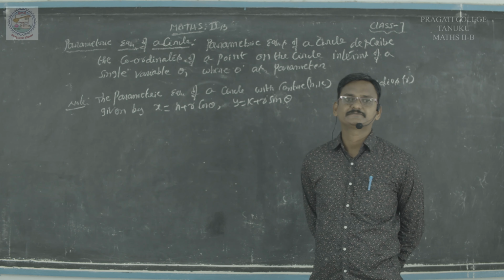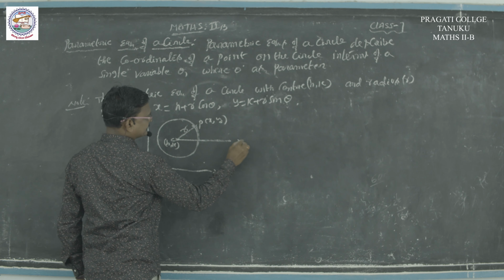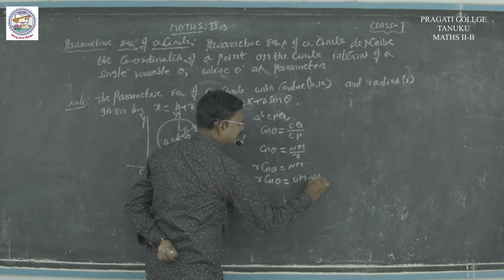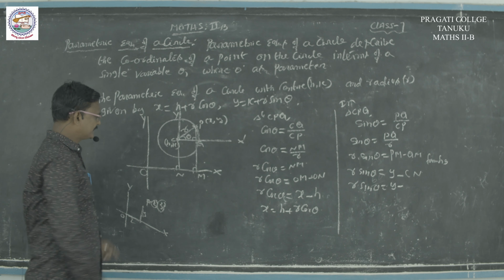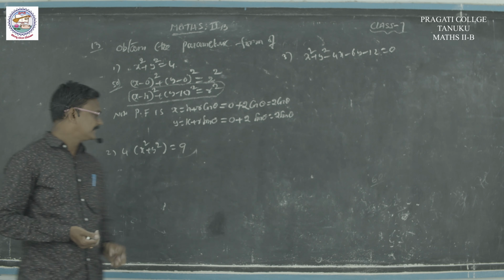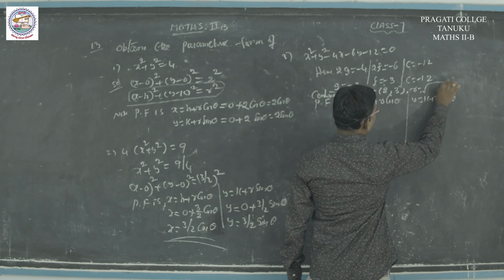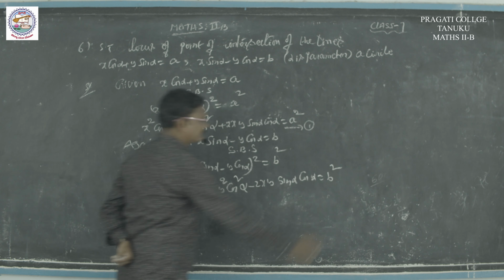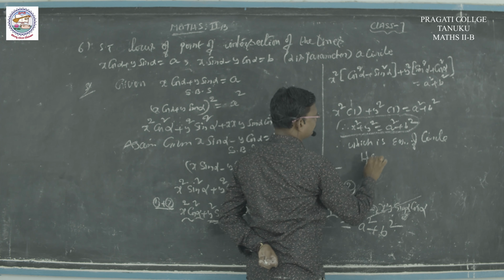MATHS 2B 2ND YEAR CLASS 07